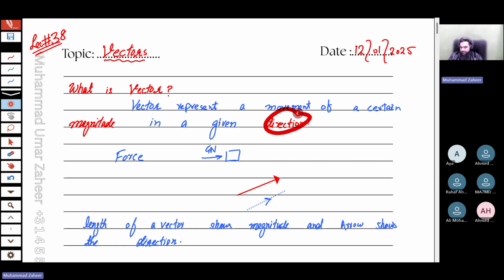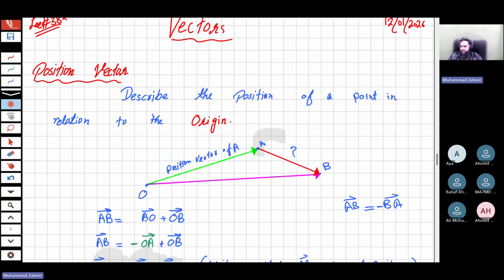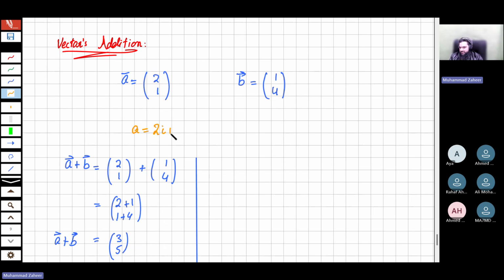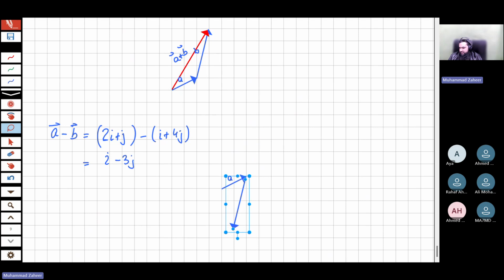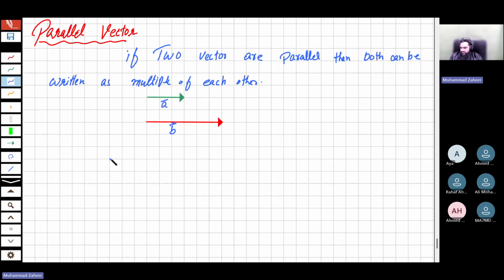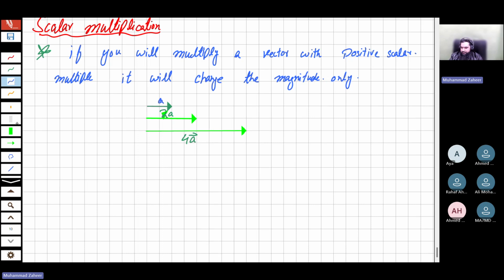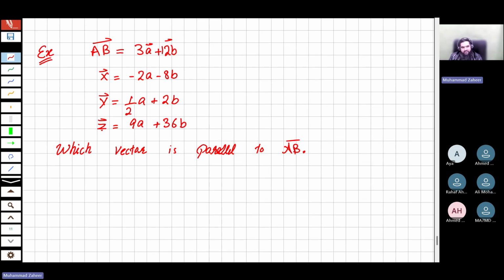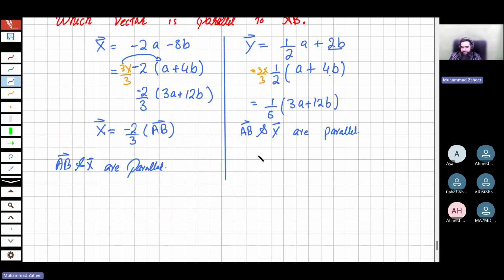Lec 37 | Vectors ( Vector's Addition & Parallel ) | Add Math 0606 | The Digital Coaching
🔹 Topics Covered in This Video:
• Definition and representation of vectors
• Column vector notation and magnitude
• Vector addition using algebraic method
• Vector addition using geometric (triangle and parallelogram) method
• Understanding parallel vectors and scalar multiples
• Conditions for vectors to be parallel
• Solving exam-style questions step by step
• Common mistakes students make in vector questions
• Important tips for scoring full marks in exams
My Audience queries :
• What is vector addition in Additional Mathematics?
• How do you add vectors step by step?
• What are parallel vectors in Add Math?
• How can we tell if two vectors are parallel?
• What is the condition for vectors to be parallel?
• How to prove vectors are parallel in exams?
• Vector addition using column vectors explained
• Vector addition using triangle method
• Vector addition using parallelogram method
• Difference between vector magnitude and direction
• Common mistakes in vector addition questions
• How to solve vector questions in IGCSE exams?
• Add Math vectors explained in easy way
• IGCSE vector addition exam questions
• O Level vectors addition and parallel vectors
• AS Level vectors basic concepts
• Cambridge Add Math vectors topical questions
• How to score full marks in vectors questions?